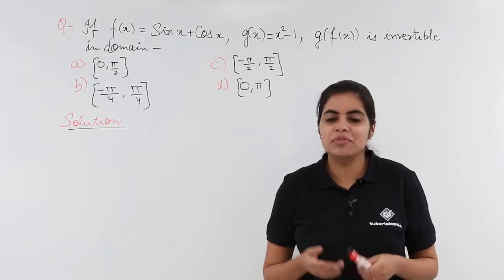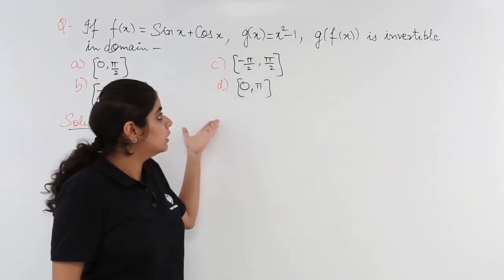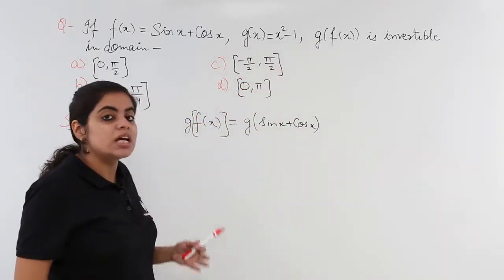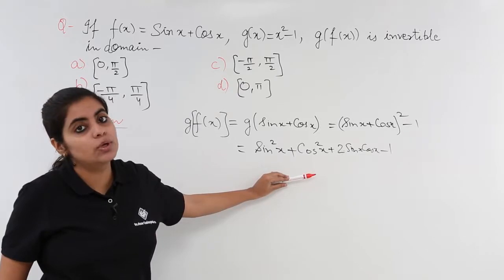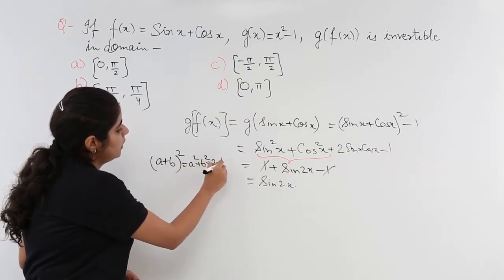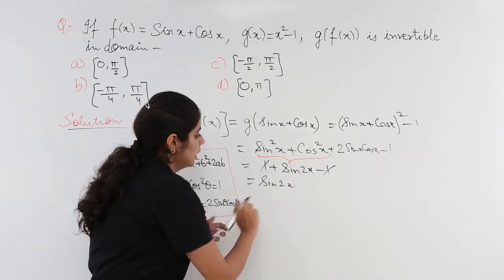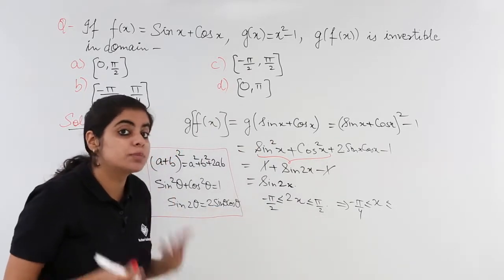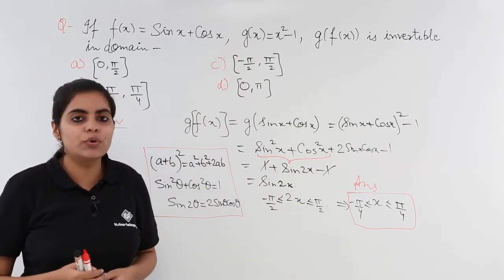Class 12th – Functions HOTS Numerical-3 | Relation and Functions | Tutorials Point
Functions HOTS Numerical 3